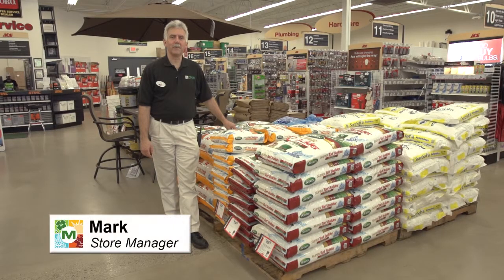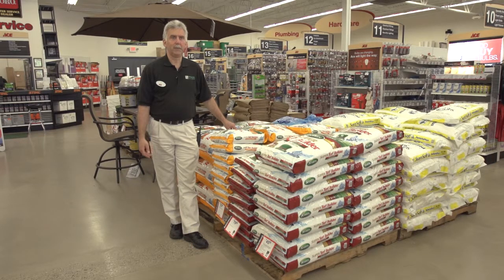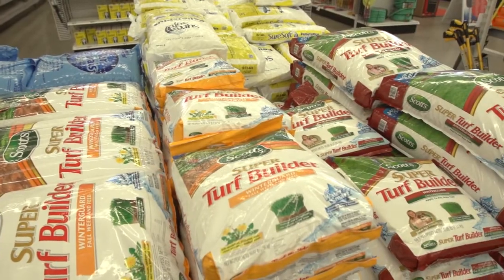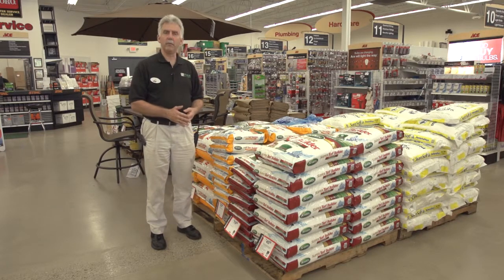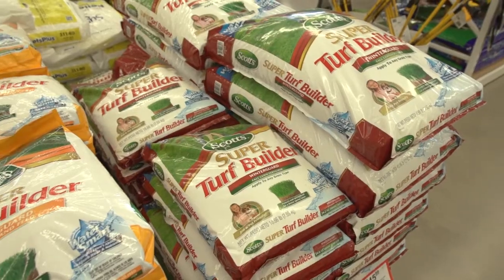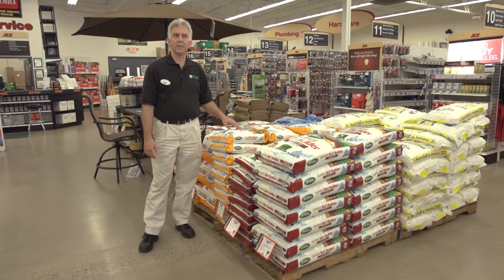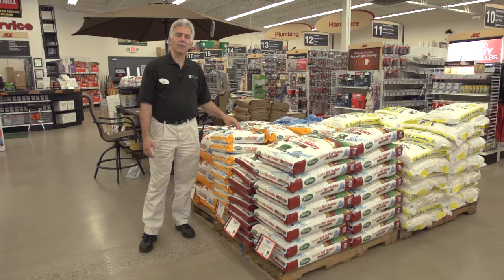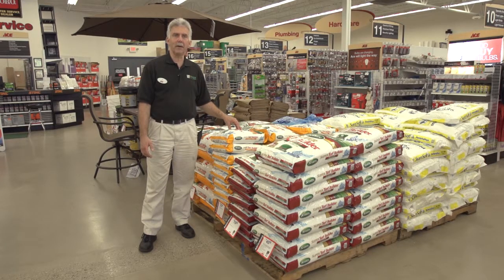Fall Fertilizers from Moe's Outdoor Equipment and Supplies (2013)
Need to know how to correctly spread fertilizers? Moe's will show you!